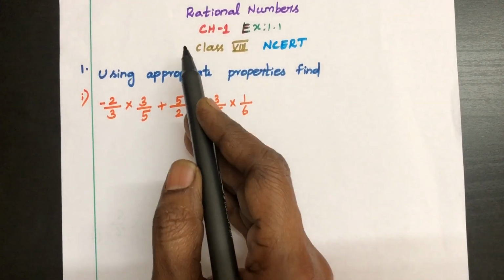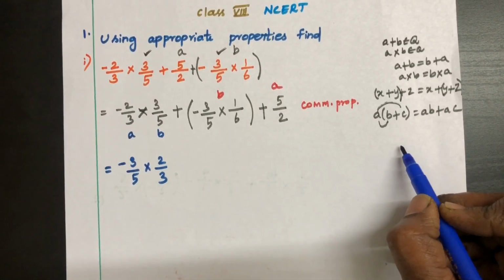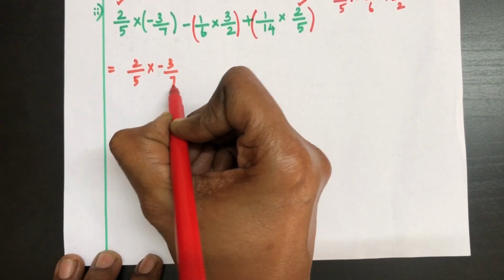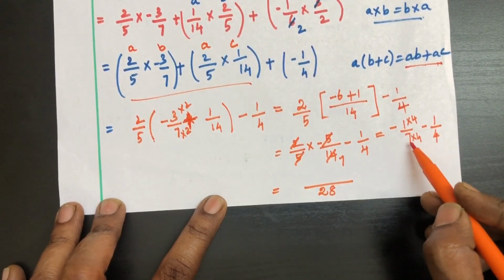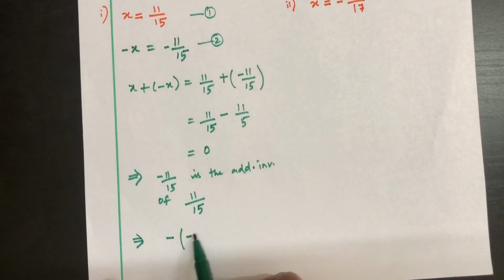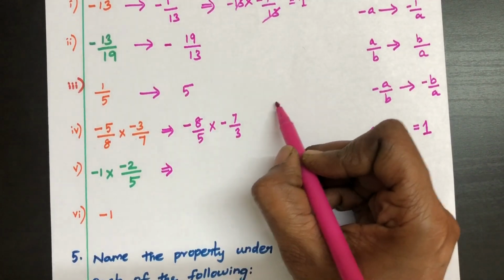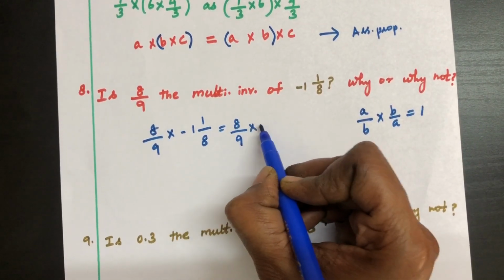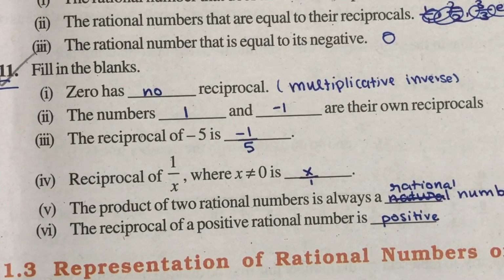Rational numbers |Chapter 1|Ex:1.1|Class 8|NCERT|CBSE|English|Video 67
This video gives you the detailed approach of chapter 1, Exercise1.1,Rational numbers for Class 8 in an easy way..@SimplifyMaths1183